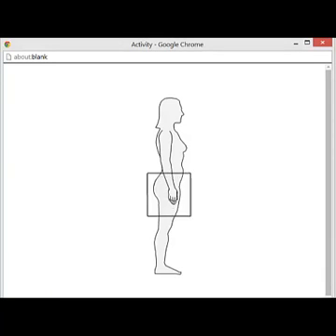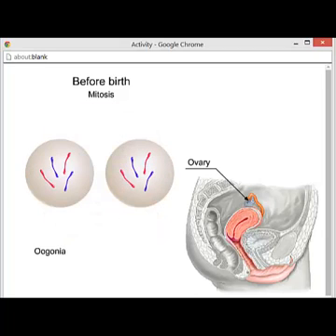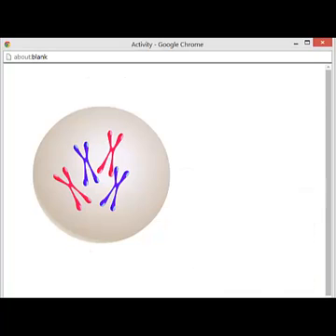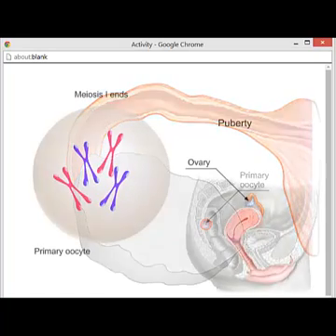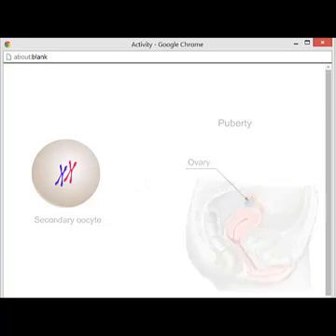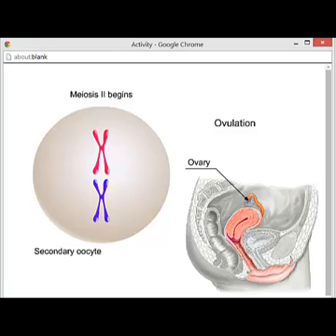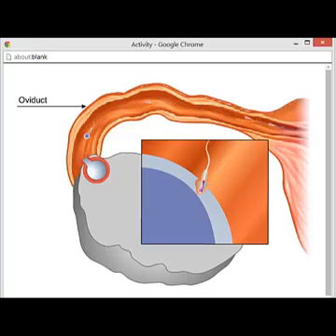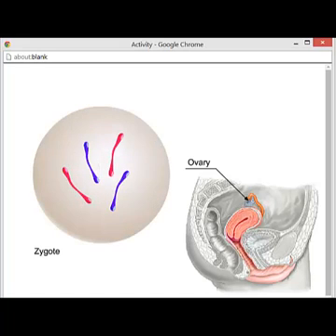Oogenesis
Pearson's Oogenesis